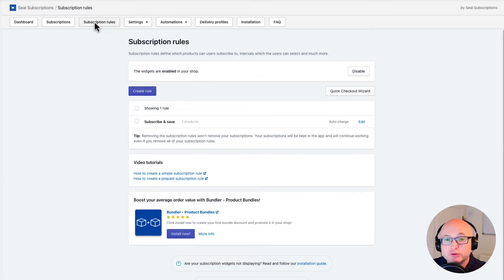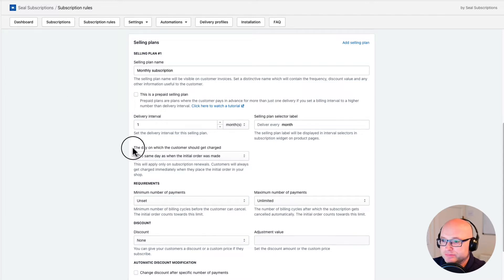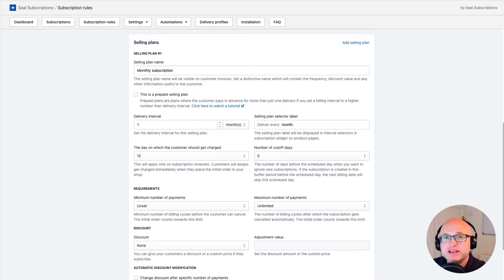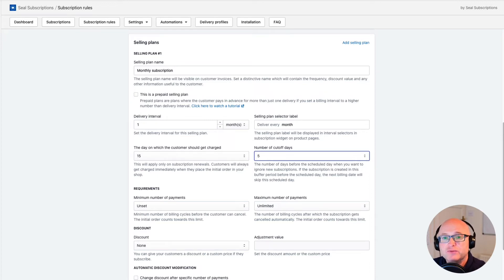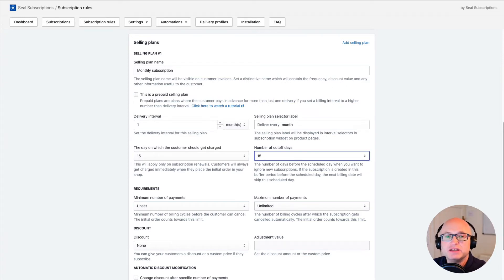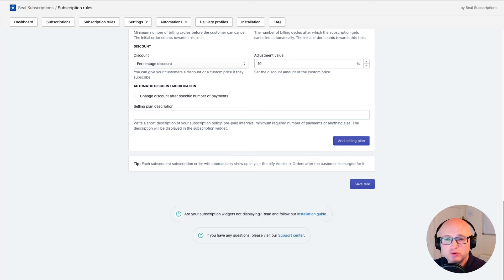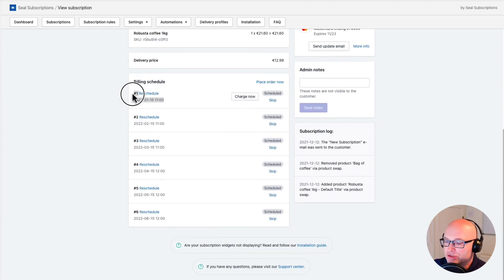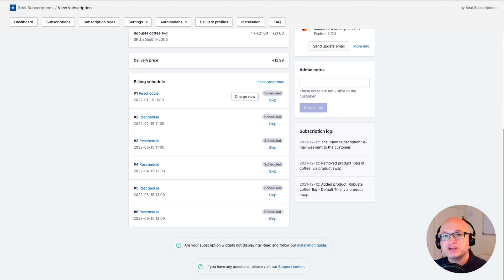How to charge customers on a specific day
In the video, you will learn how to create a subscription rule in Seal Subscriptions app, which will charge customers on a specific day of the month or week.

Timeline:
00:00 Intro
00:32 Create subscription rule
01:35 Configure the day on which the customer should get charged
02:48 Explanation of the number of cutoff days
05:18 Setting subscription discounts
06:20 Viewing the subscriptions
06:55 Verifying the billing schedule in a subscription
08:01 Recap